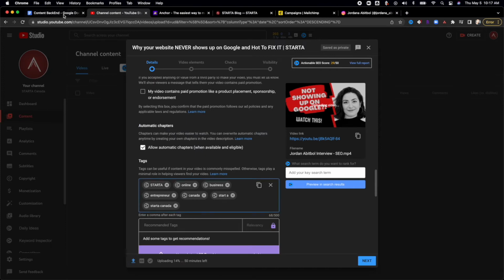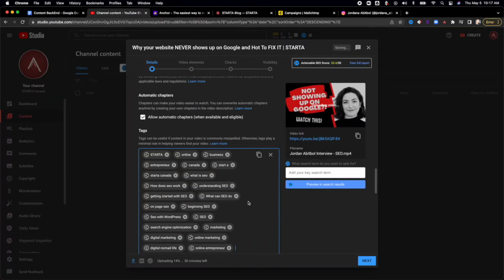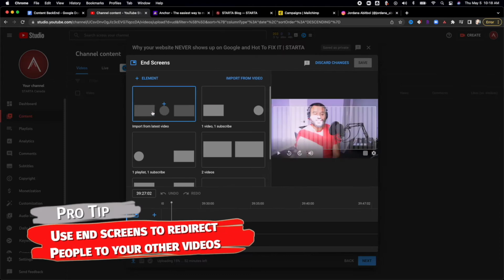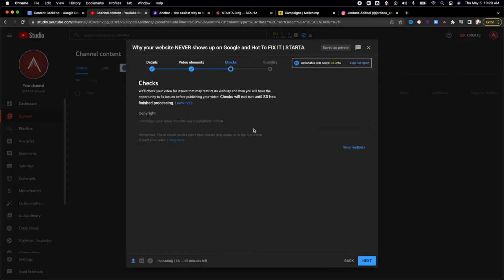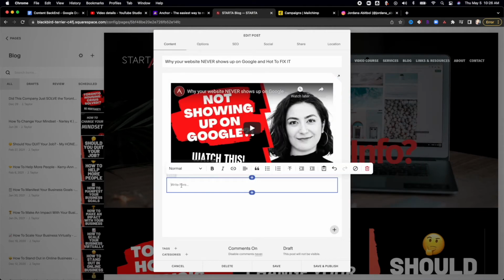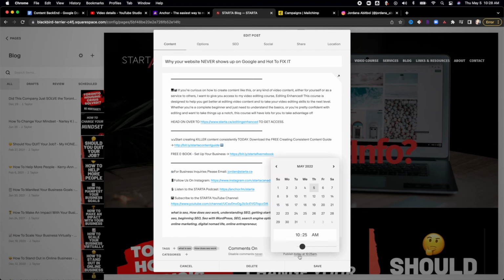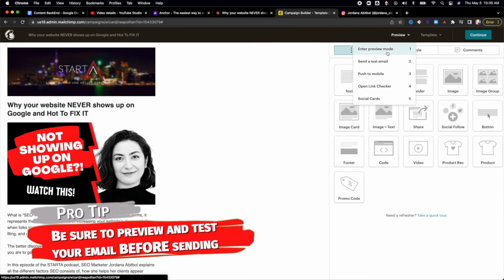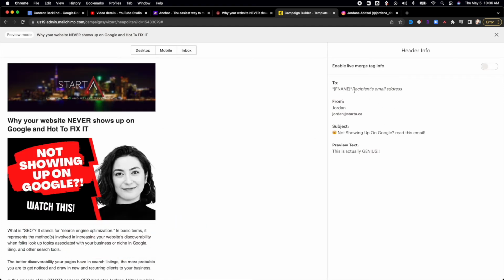Get your VIDEO podcast on SPOTIFY in 30 mins - Beginners, DO THIS!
▶️▶️ Start creating KILLER content consistently TODAY.

Are you ready to take your show to the next level? Now on Anchor—Spotify’s free podcasting platform—Video Podcasts are available to more creators around the world. If you’re a podcaster who’s been thinking about trying video or you’re already making video content, Video Podcasts on Spotify are a great opportunity. For audio podcasters, a whole new medium is now available to you. Unleash your creativity to enhance and complement audio for fans, or build an all-new visual identity for your show. You may already even have video ready to go, and uploading it straight to Spotify through Anchor can be a seamless part of your workflow.

Already using video on a different platform? Just add Spotify to your flow! You’ve already made the content—now you can easily post it on Spotify (using the new bulk-replace migration tool, which lets you replace audio episodes with video).

With Video Podcasts, you’re also offering flexibility—to consume your content as video or audio. On Spotify, users can switch between active watching (with video in the foreground) and relaxed listening (with video in the background).

In this episode of STARTA, I take you through the process I use when posting my video podcast episodes across multiple platforms; YouTube, Spotify/Apple Podcasts, my blog and my mailing list.

💻📹 If you’re curious on how to create content like this, or any kind of video content, either for yourself or as a service to others, I want to give you access to my video editing course, Editing Enhanced! This course is designed to help you get better at editing video content and to take your video editing skills to the next level. Whether you’re a complete beginner and just need to understand the basics, or you’re pretty confident with editing and want to take things up a notch, this course will have lots for you to take advantage of!

TO GET FULL ACCESS.

What I use to record/edit:

28mm lens
85mm lens
Memory Card
External Camera Viewfinder
MacBook Pro
External Computer Monitor
HDMI cable
Video Capture Card HDMI-USB adapter
RodeCaster Pro (mixing board)
USB Microphone kit
XLR Microphone kit
Lav (external) microphone
External Hard Drive
MacBook adapter Hub

↘↘Watch the FREE Streamline Your Video Editing Webinar, and start creating better content, faster, right now

Starting a business can be overwhelming. Finally someone has made it easier!
Formalize your side hustle today. Officially launch your business with Ownr - a quick and convenient online platform that allows entrepreneurs to easily register or incorporate their business.
Need a task done for your business done quickly? Hire a freelancer on Fiverr for as little as $5! Click here to START TODAY:

📺 On this channel you will see videos on:
How to start an online business
Video Editing
Content Creation
Passive Income
Multiple streams of income
Content Creation
Side hustles
How to make money online
Productivity
Entrepreneur Life
Online Tools & Software

00:00 - 00:30 Intro
00:30 - 01:15 Prep work
01:15 - 03:19 Upload to YouTube
03:19 - 05:30 Post to Spotify/Anchor
05:30 - 07:44 Publish to Blog
07:44 - 09:43 Send to Mailing List
09:43 - 10:37 Recap